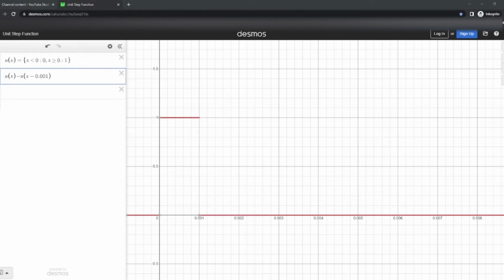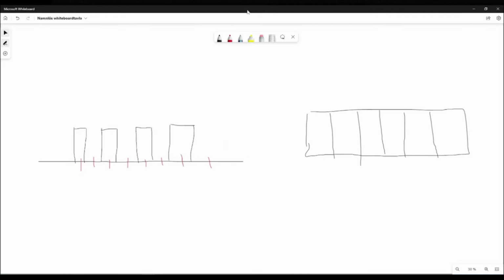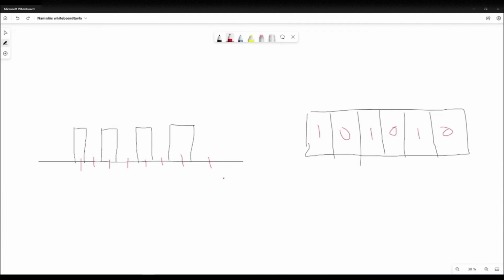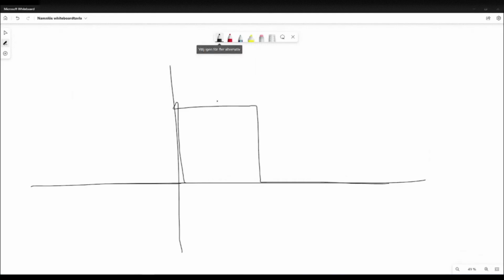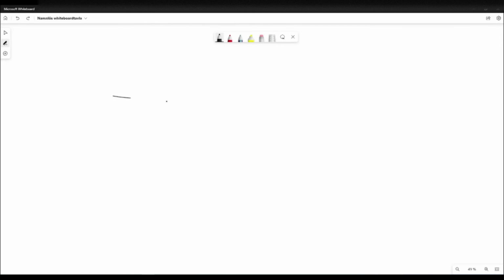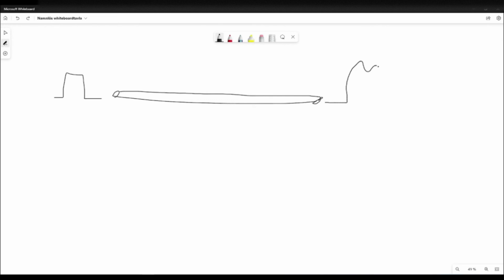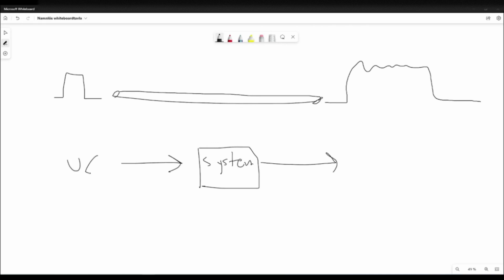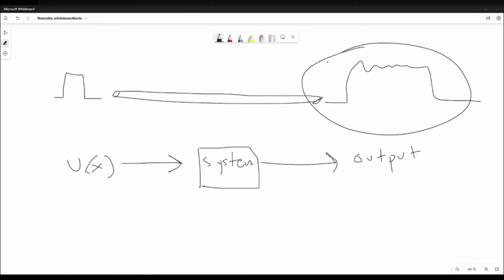002 - Why the step response is important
Giving context to a system, a step function, a step response, and a transfer function